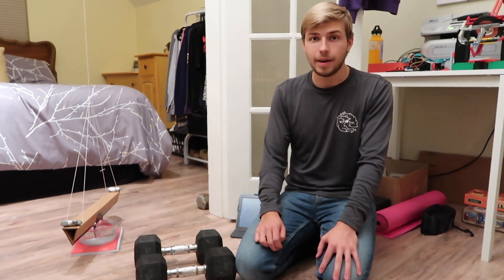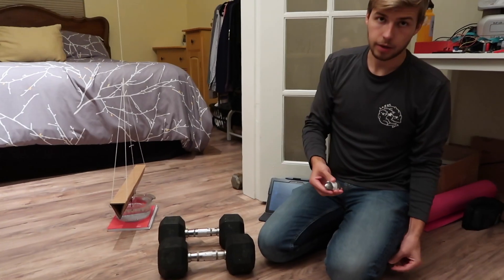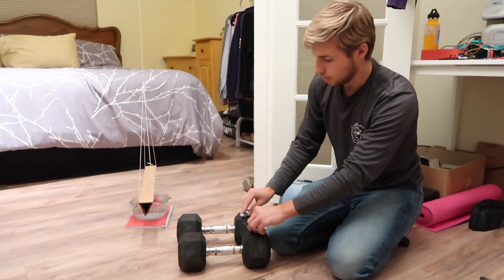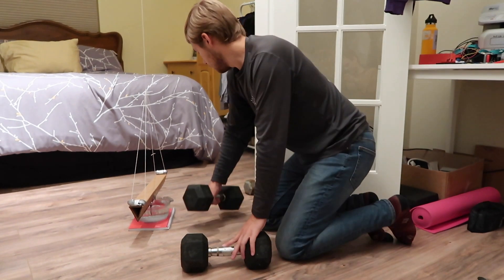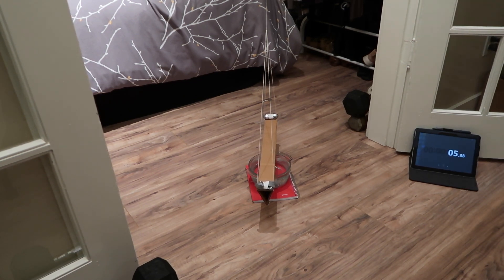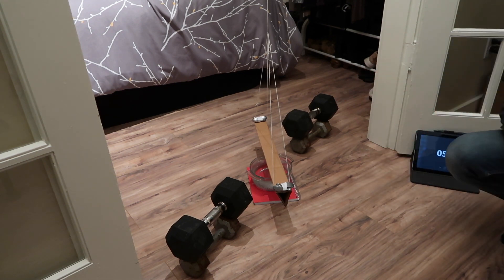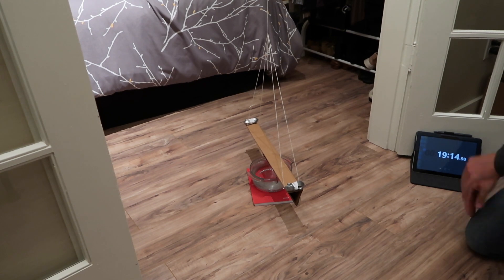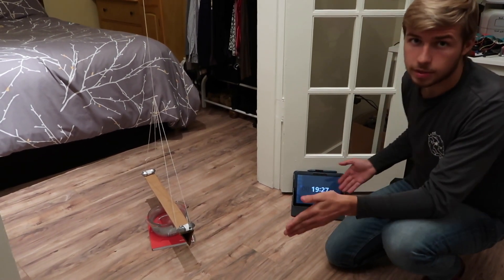DIY Cavendish Experiment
In this video I conduct an experiment to determine if mass attracts mass.